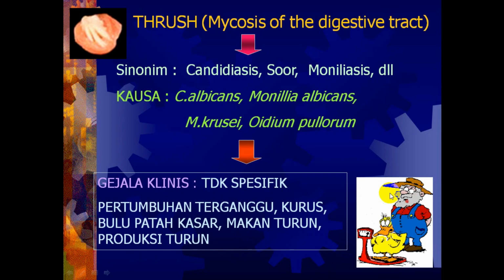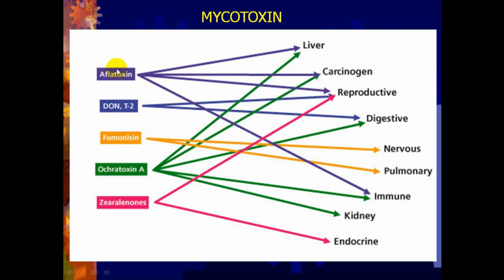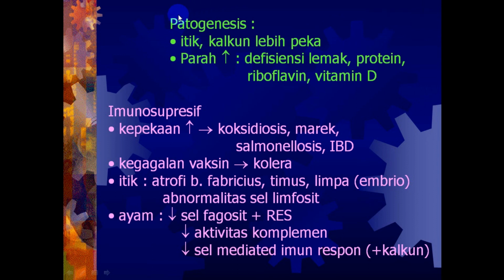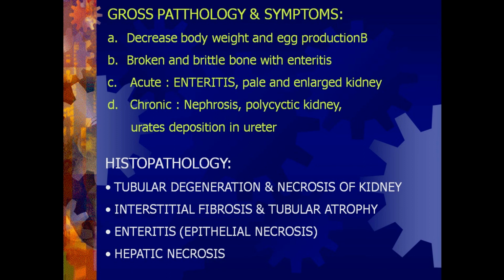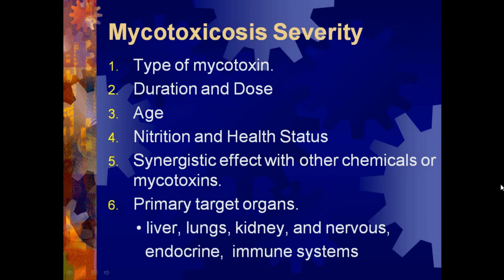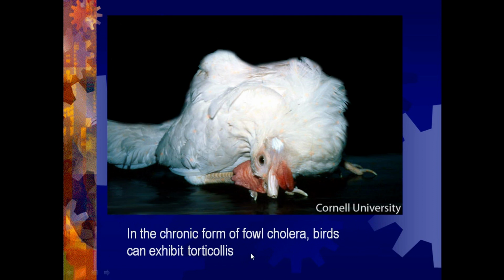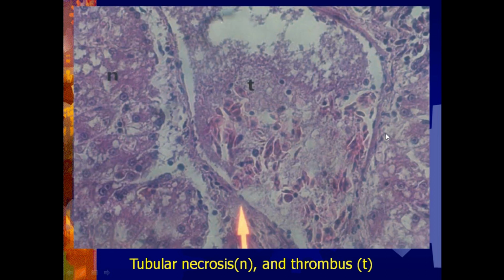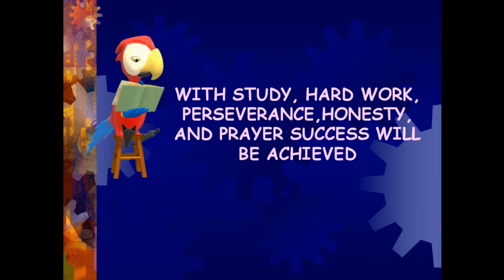Lectures on Candidiasis, Mycotoxicosis, and Pasteurellosis in Poultry